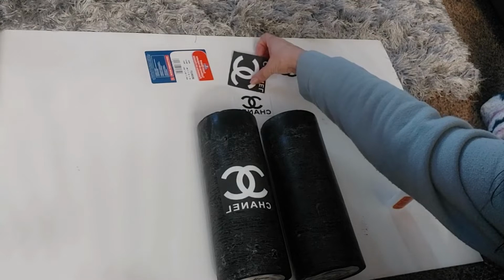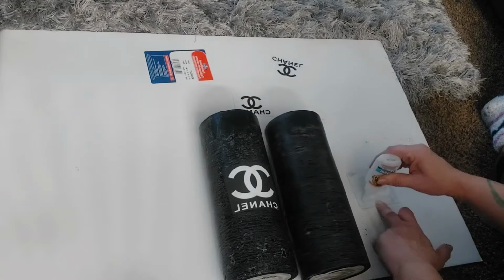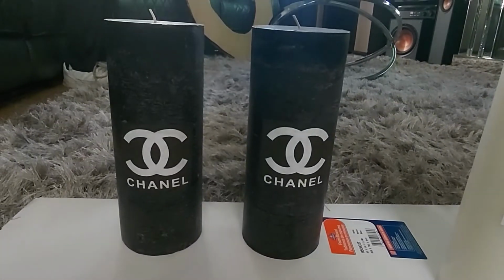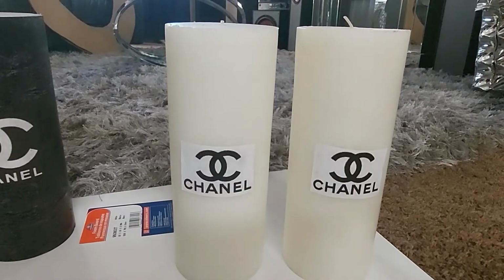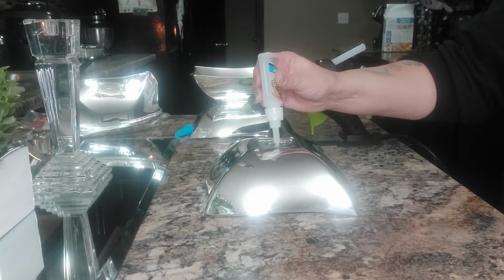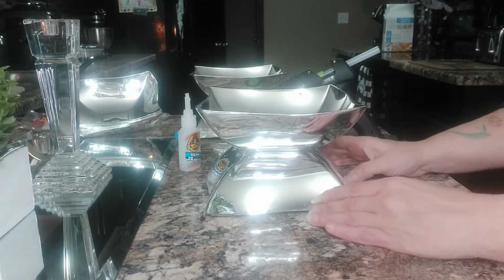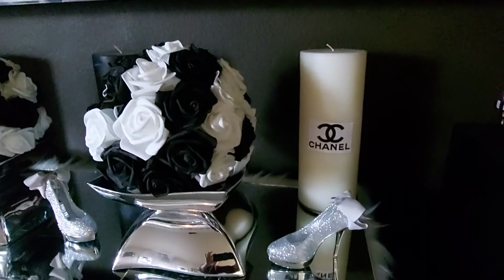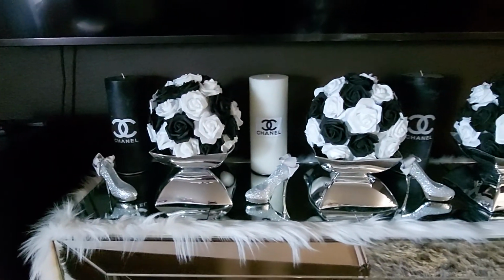DIY Glam Chanel Centerpiece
Welcome to Gems & Jewels, thank you for stopping by.

Supplies Used

Lowes or Menards
12x12 mirror tiles, I used 3 this is optional

Menards
2 large Black Marble Candles
2 Large white Candles

Hobby Lobby
4 Glitter shoe Xmas Ornaments

Dollar Tree
6 large Chrome bowls

Walmart
3, 5.6 styrofoam balls

Amazon
Black & White Roses they come in packages of 50 each, I used 2 packages

Other
Printer 4 Chanel logo
Hot glue gun/sticks
Gorilla glue
scissors